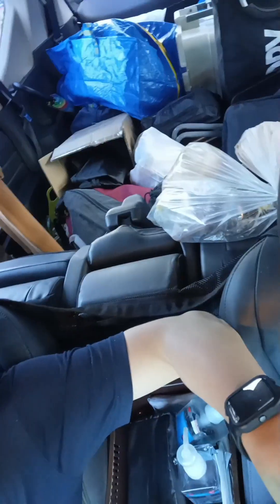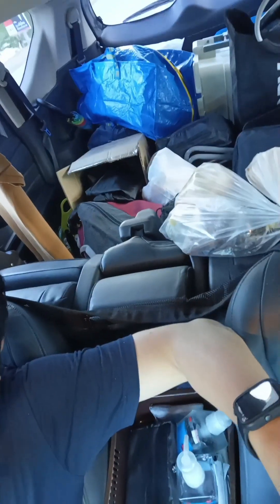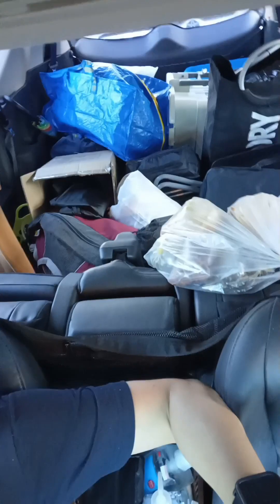เบรคมือ พูดอังกฤษแปลไทยบ้าง (recorded) 05.05.23.Fri